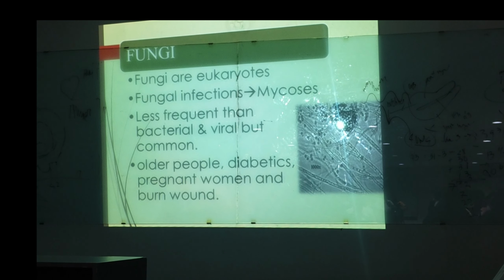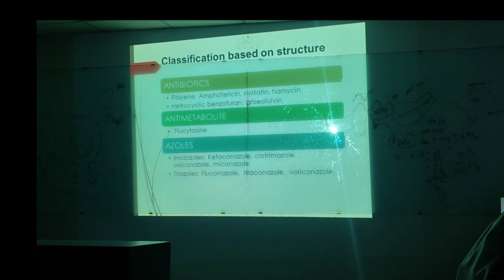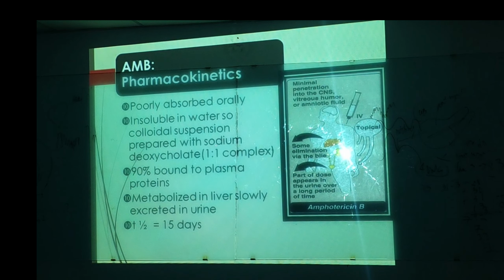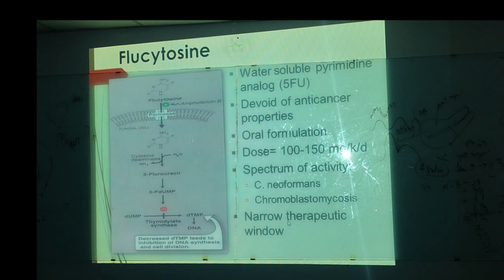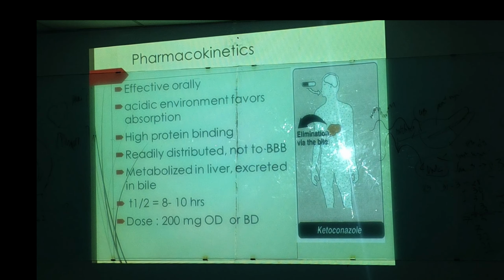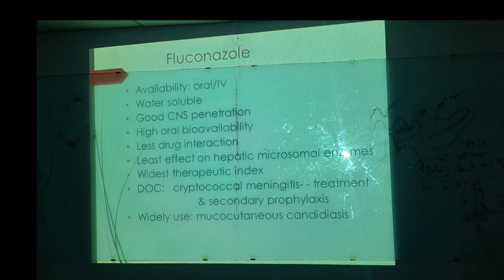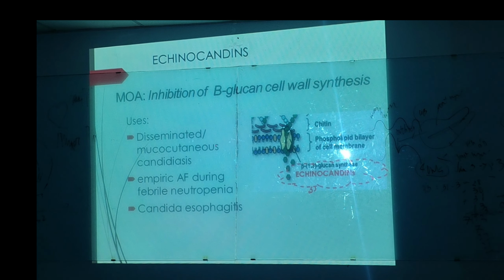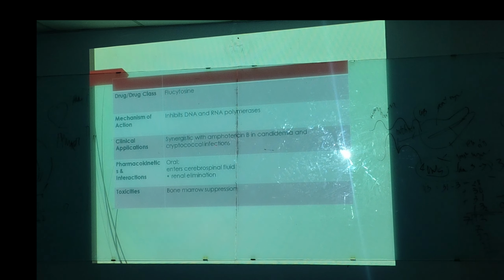Antimicrobial Drugs III (Antifungals)